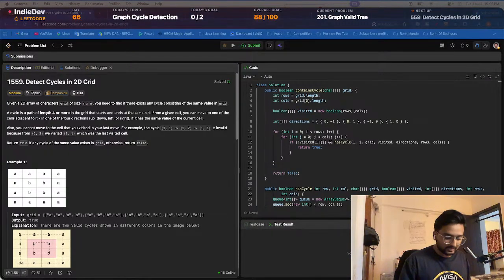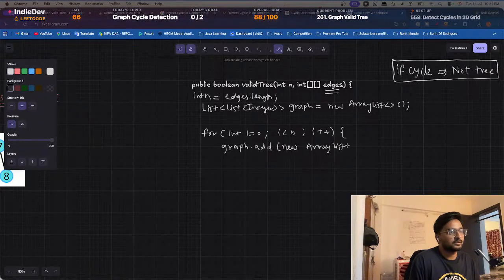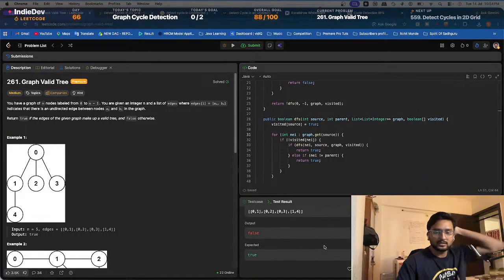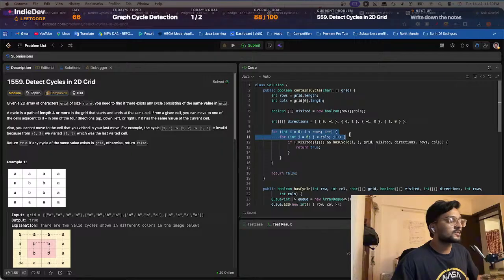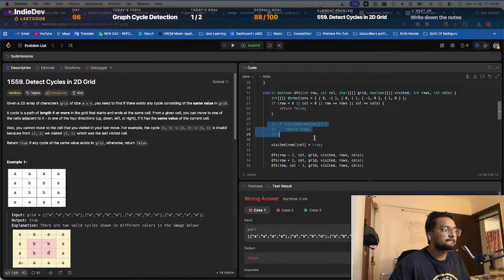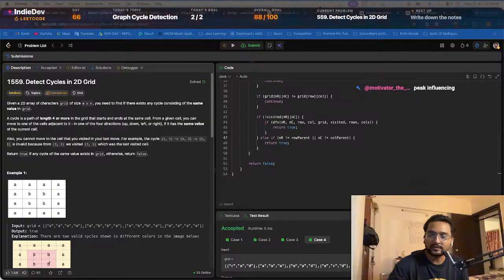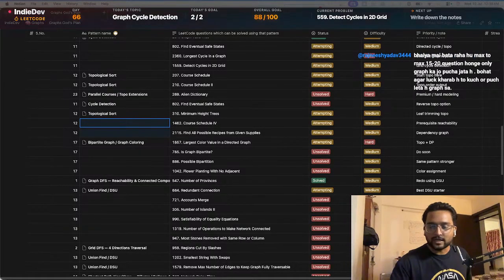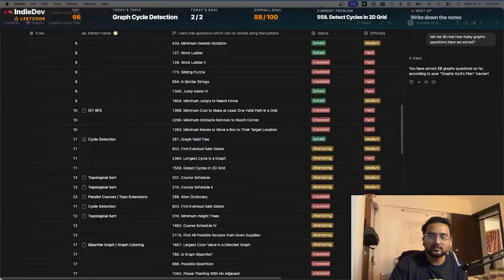Learning Cycle Detection in Graphs from Scratch | Day 66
🚀 Day 66 of becoming a better Software Engineer.

Today's goal is to finally understand Cycle Detection in Graphs from first principles and solve LeetCode problems live.

We'll cover:
• Detecting cycles in Undirected Graphs
• Detecting cycles in Directed Graphs
• DFS approach
• BFS (Kahn's Algorithm)
• Interview intuition
• Java implementation

If you're learning DSA consistently, join the journey!